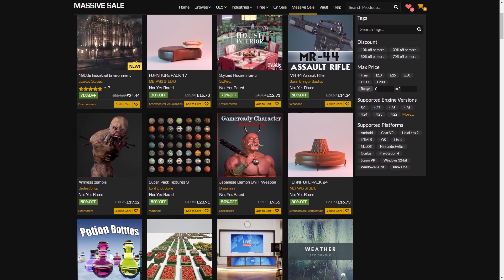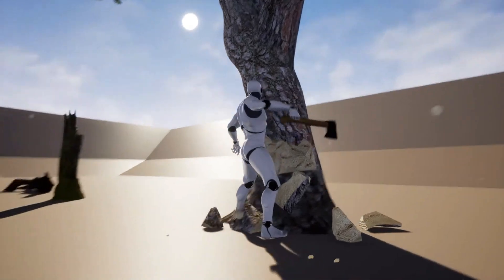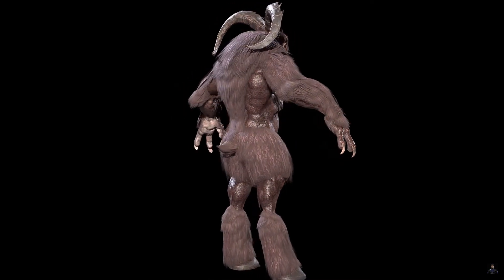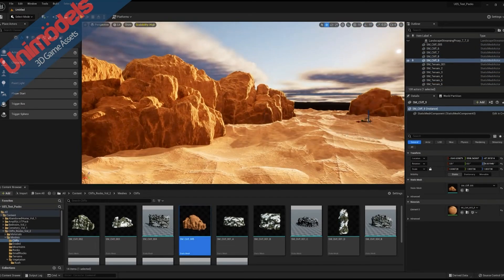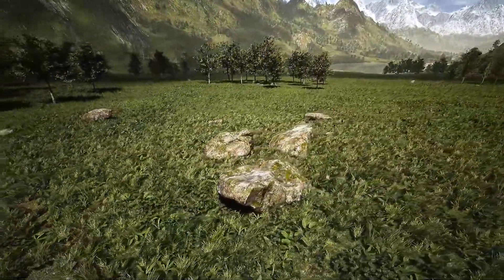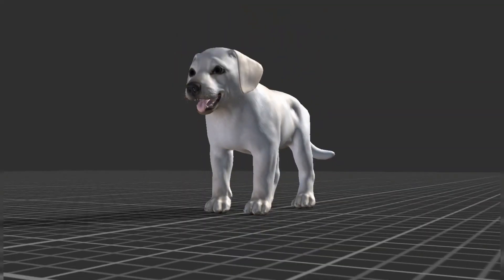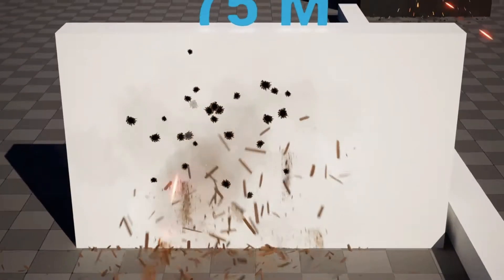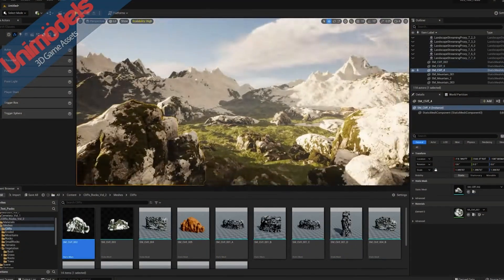Unreal Engine Massive Marketplace Sale | Top 10 Assets | Up To 70% Off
Hey guys, in today's video I'm going to be covering the massive marketplace sale on the Unreal Engine marketplace where you can save up to 70% off of over 15,000 different assets! Today I'll be covering the top 10 that I've found!

00:00 - Intro
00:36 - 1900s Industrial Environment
01:35 - Choppable and Interactive Trees
03:23 - Baphomet
04:32 - Cliffs And Mountain Rocks
05:59 - Persian Bazaar
07:04 - Real Landscape Meadow
08:00 - Asian architecture
08:56 - Puppy Labrador
10:05 - Niagara Bullet Impact FX Pack
10:52 - Northern Island Pack
12:04 - Outro